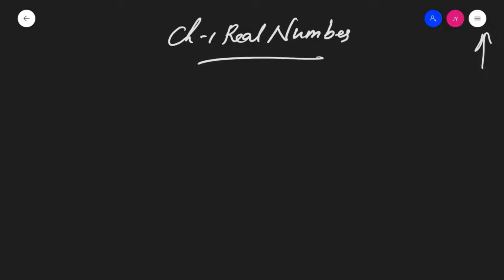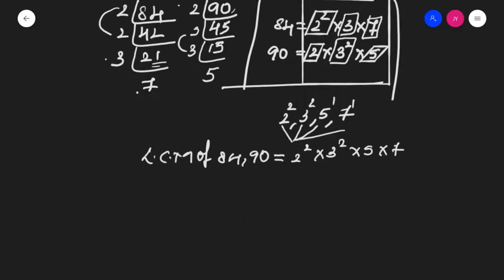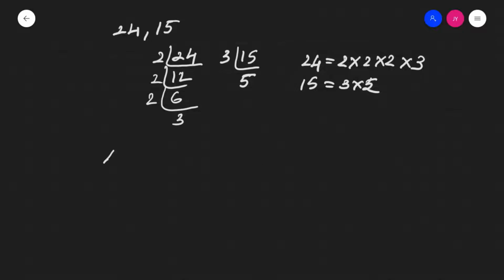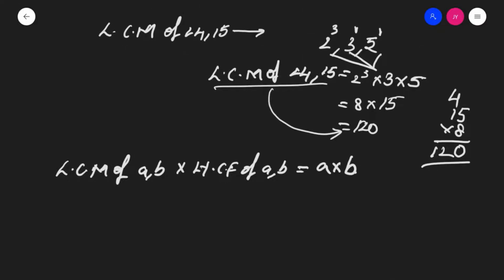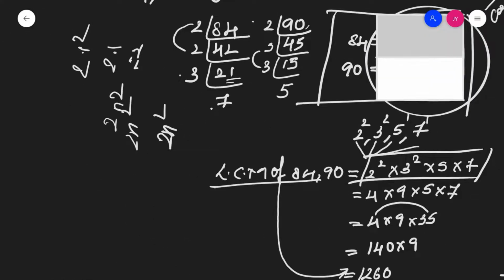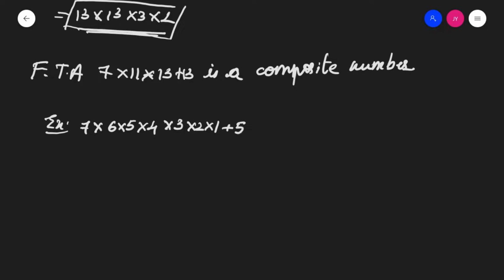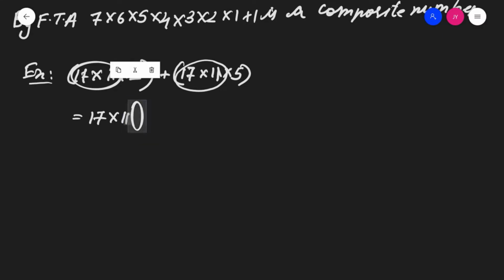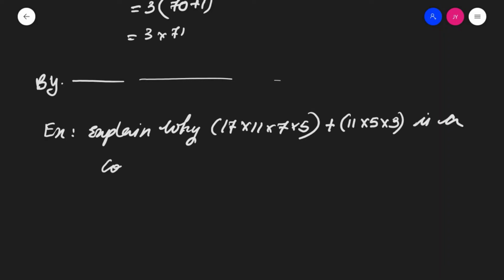Class 10 | Ch-1 Real Numbers | Prime Factorization | FTA | LCM | HCF | Y. Gyan Sagar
Prime Factorization
FTA
LCM | HCF

For
Show that one and only one out of n, n + 2 or n + 4 is divisible by 3, where n is any positive integer.